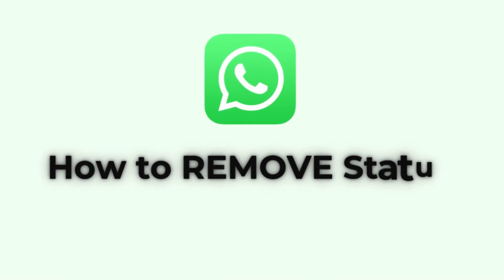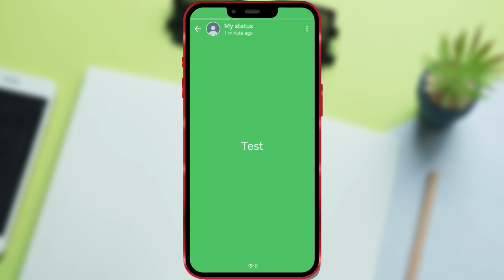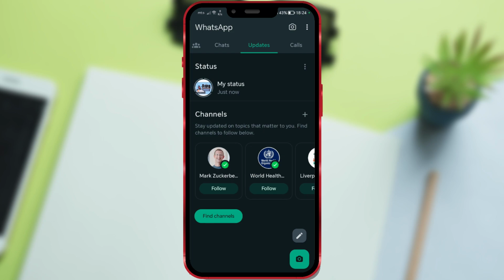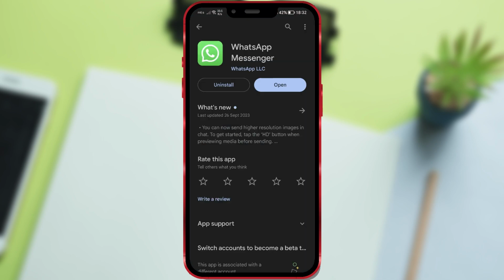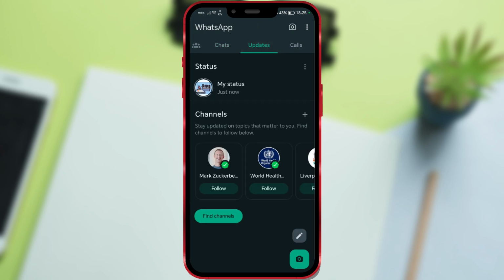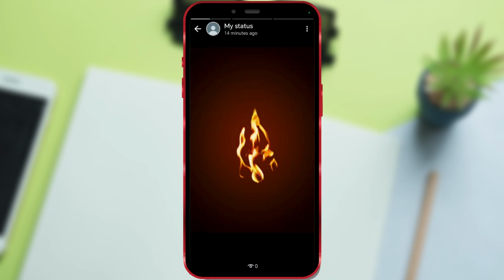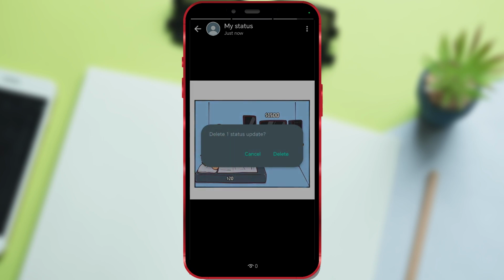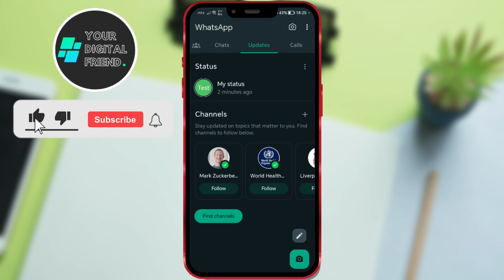How to Remove Status From WhatsApp (2023) | Android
Learn how to remove your Status on the latest WhatsApp Android version. With recent updates, navigating WhatsApp has been confusing. This guide clarifies the process. The Status feature allows text, photo, video, and GIF shares that vanish after 24 hours. After updating your app, our step-by-step tutorial will guide you to effortlessly delete any Status. Need more tech insights?